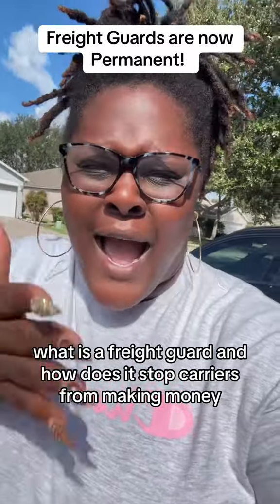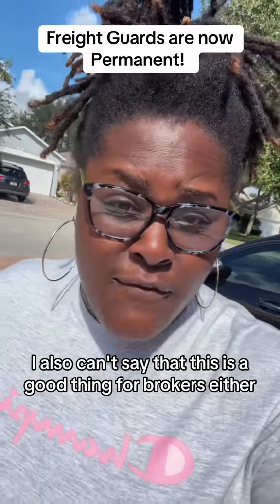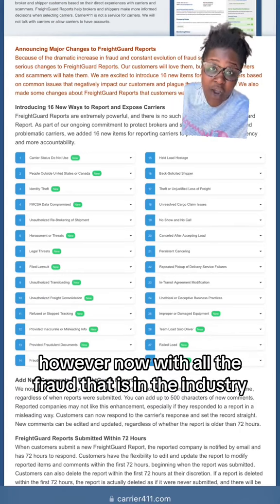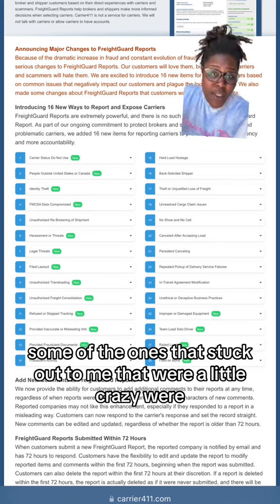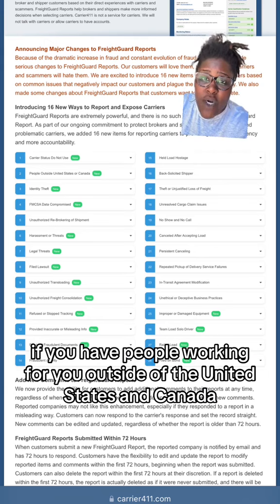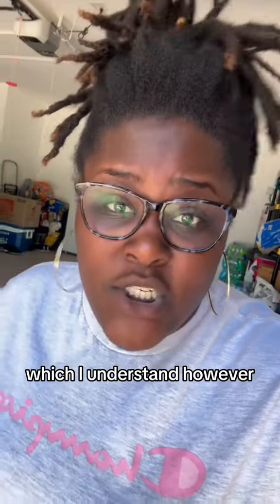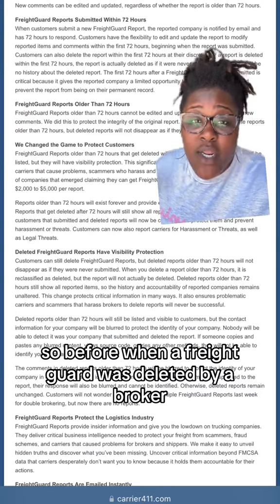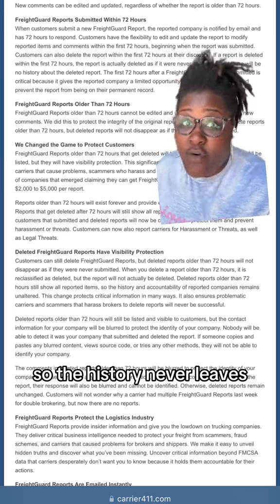Freight Dispatch By: LMT